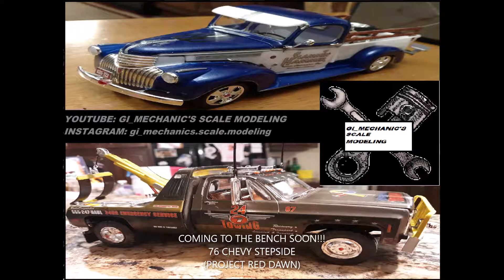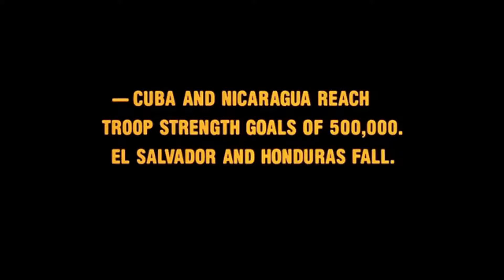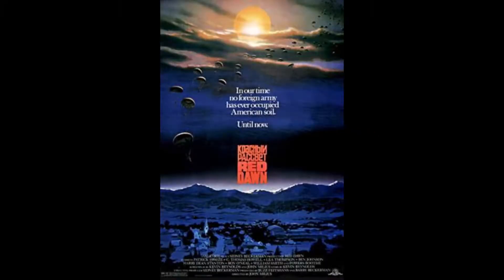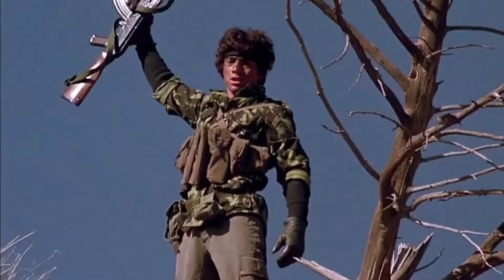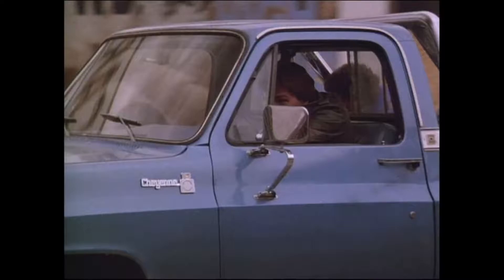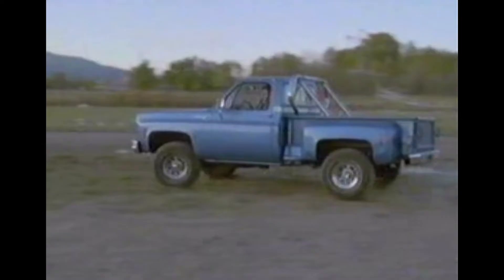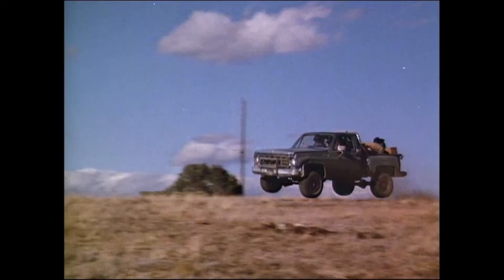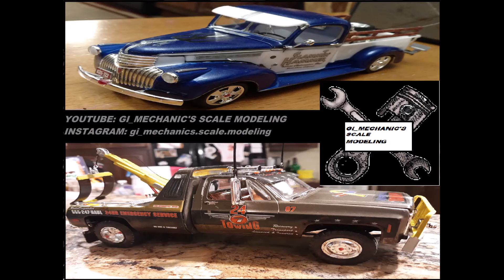Project Red Dawn, Chevy step side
So trying a different format out and giving a preview of one of my future builds. There is a slight speech delay with the pictures and my voice but trial and error. The main star in this movie is a 1977 Chevy Step side K10 Cheyanne (4x4). However for all extensive purposes this build will consist of the 1/25th scale 1976 Chevy Step side sport P/U kit.